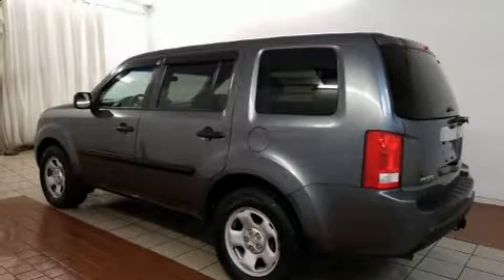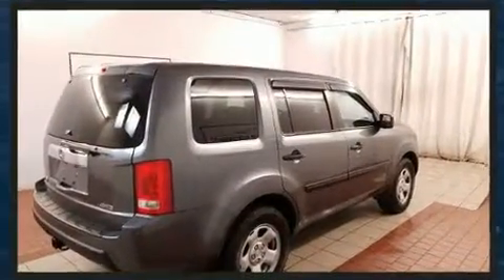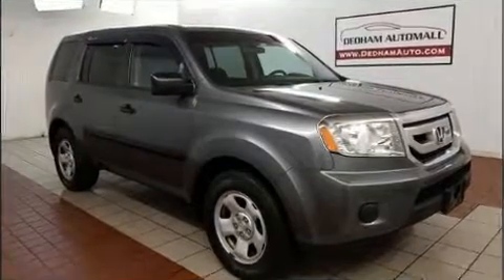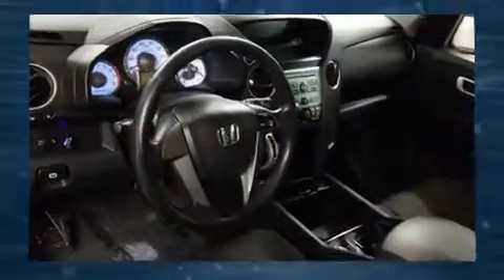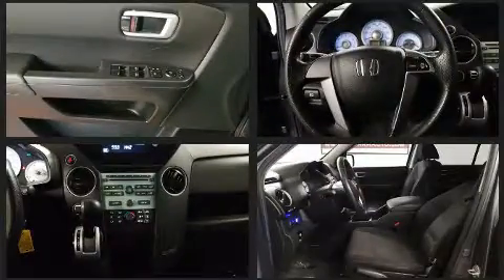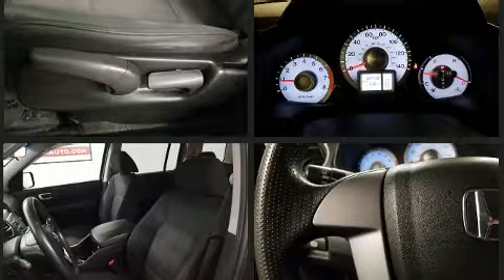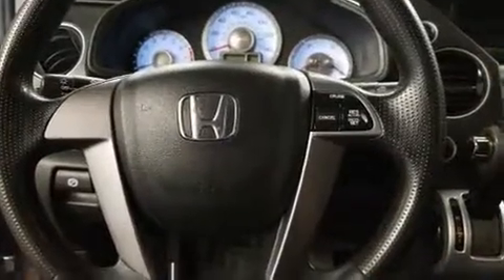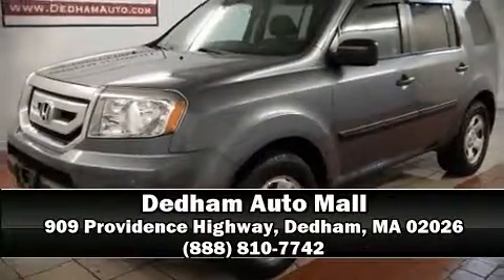2011 Honda Pilot LX in Dedham, MA 02026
Take command of the road in the 2011 Honda Pilot. A 3.5 liter V-6 engine pairs with a sophisticated 5 speed automatic transmission, providing a spirited, yet composed ride and drive. Four wheel drive allows you to go places you've only imagined. Honda prioritized practicality, efficiency, and style by including: 1-touch window functionality, fully automatic headlights, tilt steering wheel, power door mirrors, skid plates, a trailer hitch, and cruise control. Third row seats provide an even greater maximum passenger capacity. Premium sound drives 7 speakers, providing you and your passengers a sensational audio experience. Safety equipment has been integrated throughout, including: dual front impact airbags, head curtain airbags, traction control, brake assist, anti-whiplash front head restraints, ignition disabling, and 4 wheel disc brakes with ABS. Various mechanical systems are monitored by electronic stability control, keeping you on your intended path. It also arrives with a Carfax history report, providing you peace of mind with detailed information. We have a skilled and knowledgeable sales staff with many years of experience satisfying our customers needs. We'd be happy to answer any questions that you may have. Stop in and take a test drive!